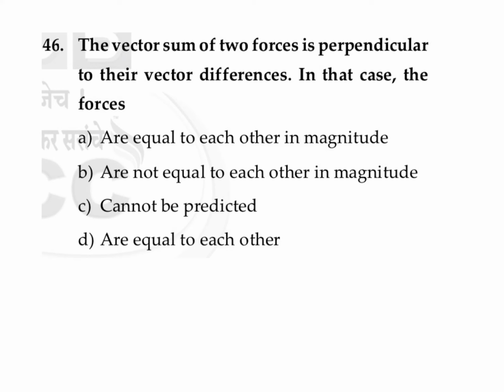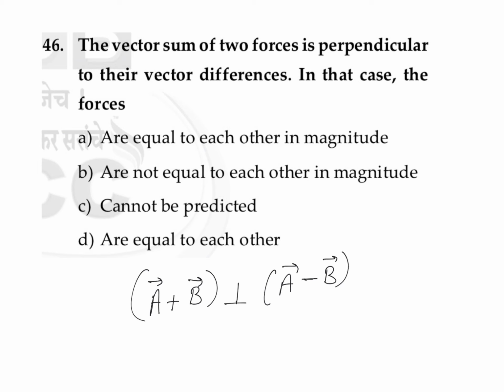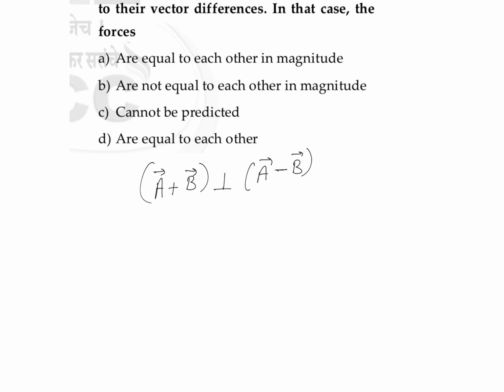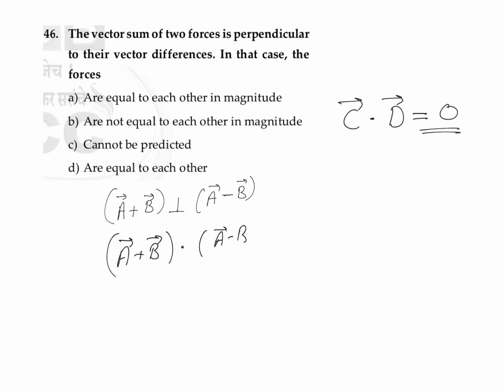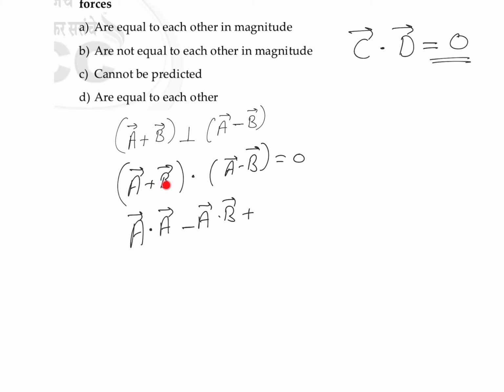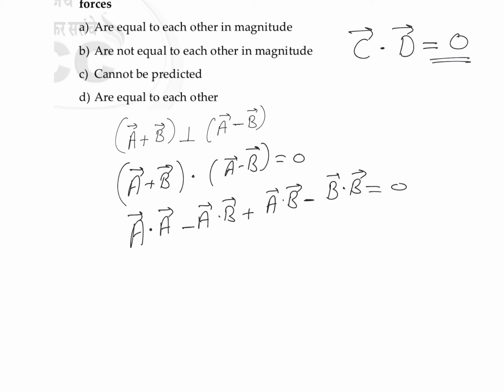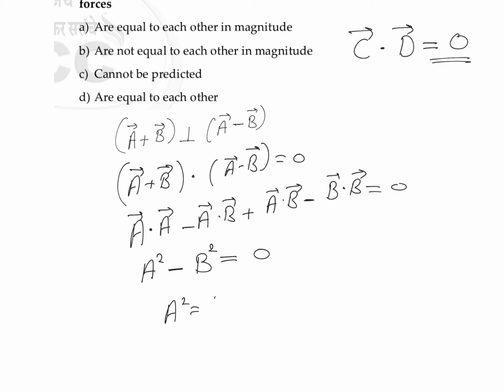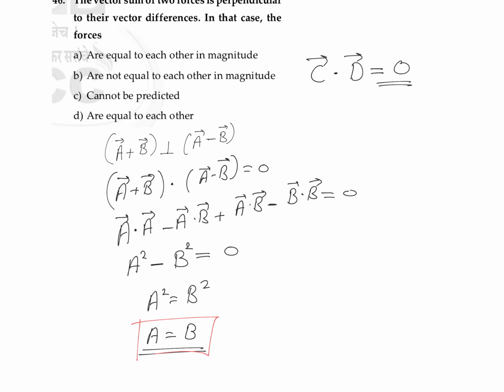RCC VECTORS ASSIGNMENT Q- 46